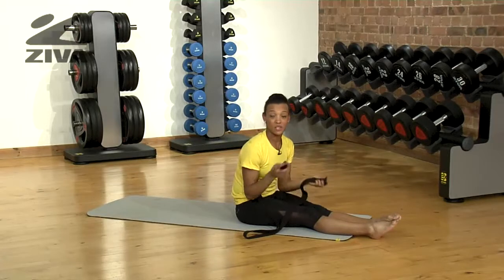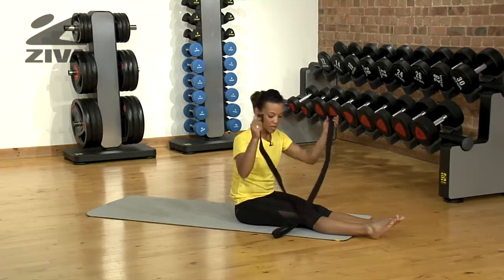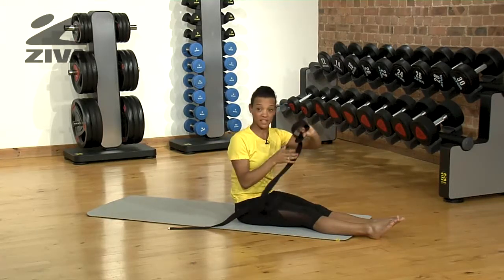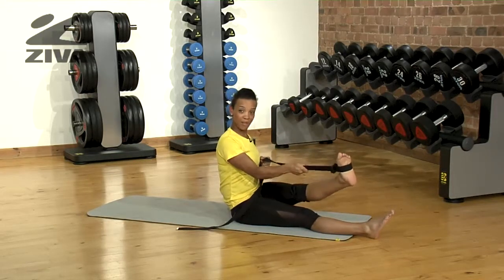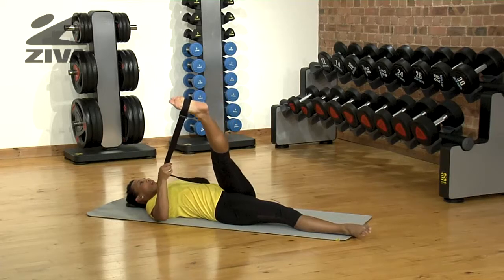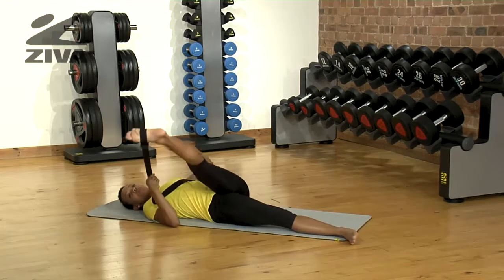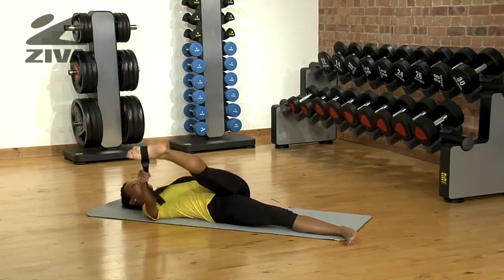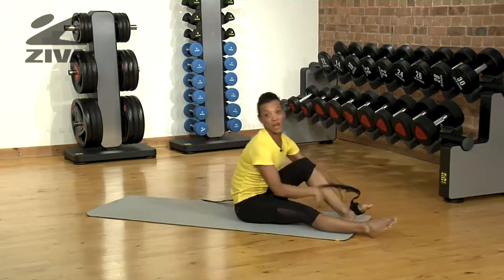ZIVA Yoga Strap - Lying Leg Crossover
Haylene uses the ZIVA Yoga Strap to teach us the "Lying Leg Crossover"